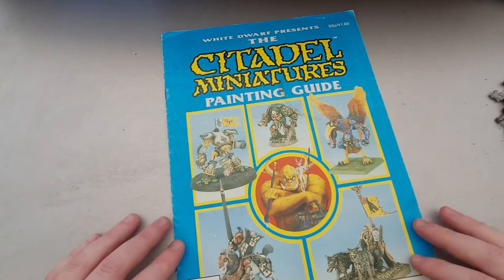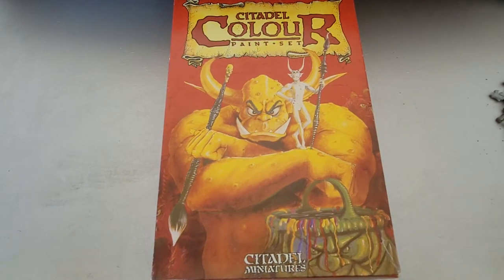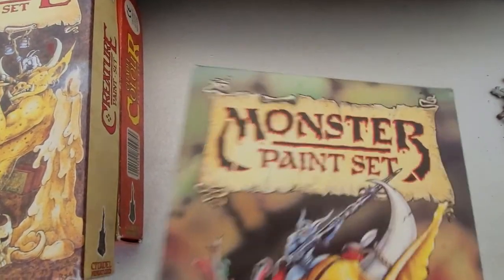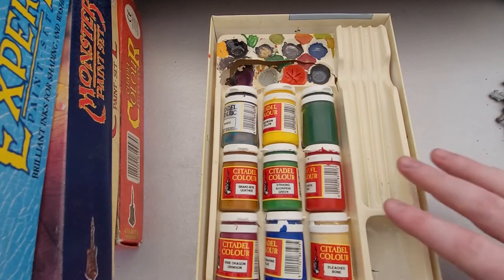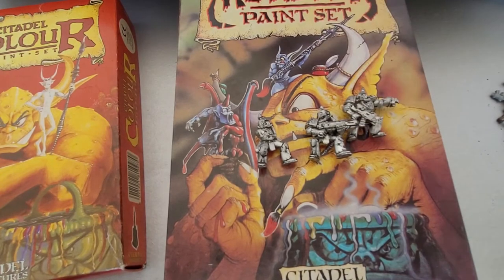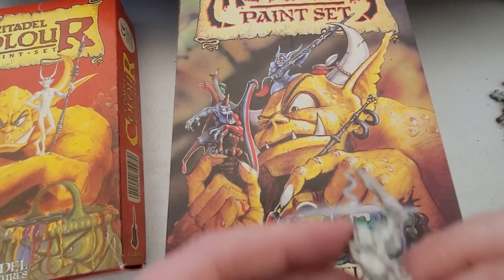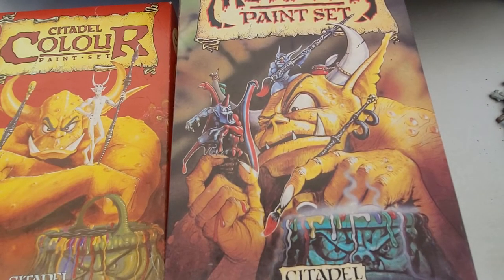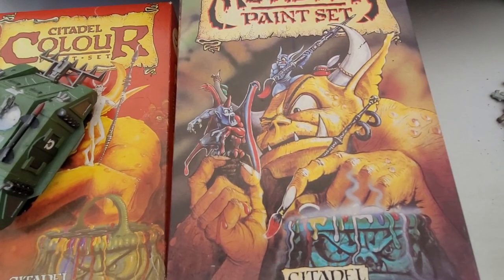Vintage citadel Paint a Hipsters only choice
A look at some citidel paint from the late 80s and early 90s peak box art ! and an update of where I've been and what's coming up on the channel